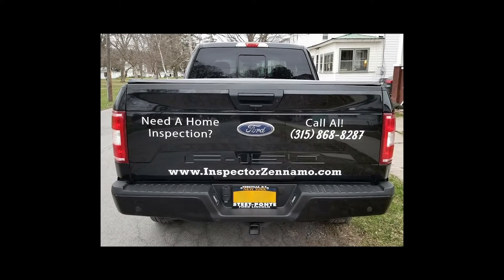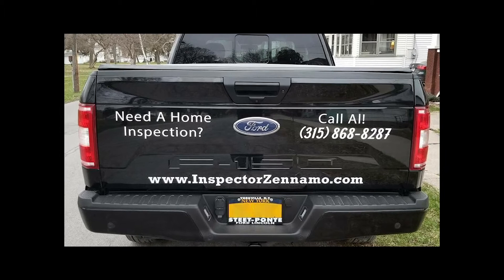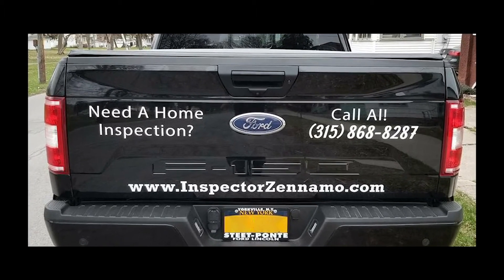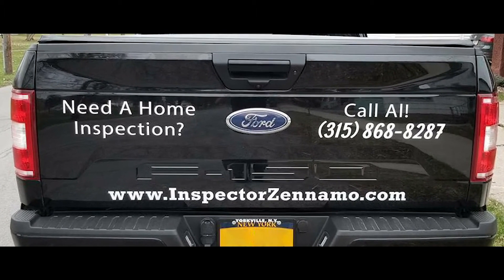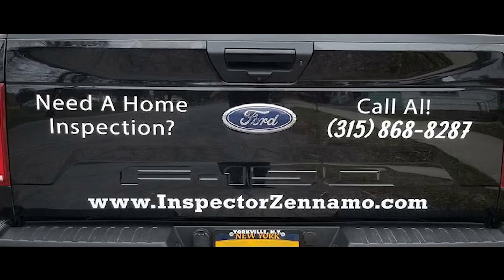Need a Home Inspection?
Gear Used:
Shotgun - Mic
Lapel Mic